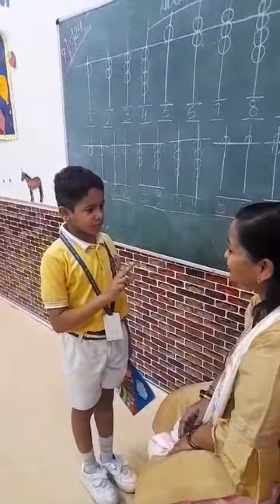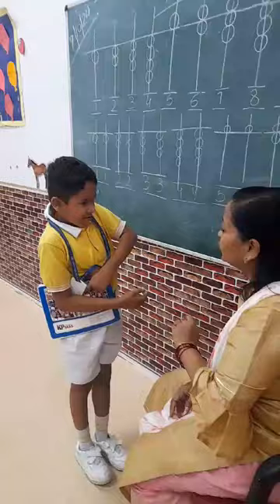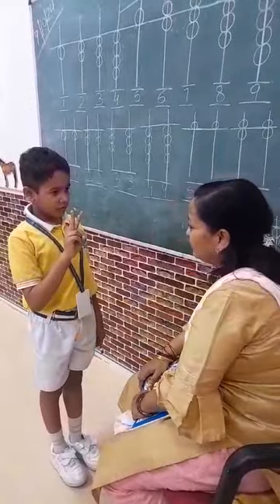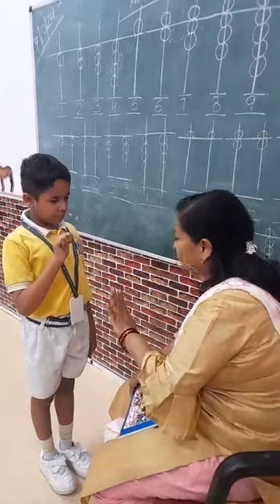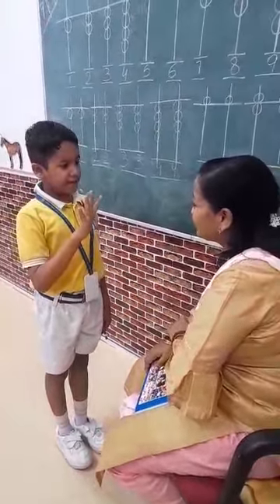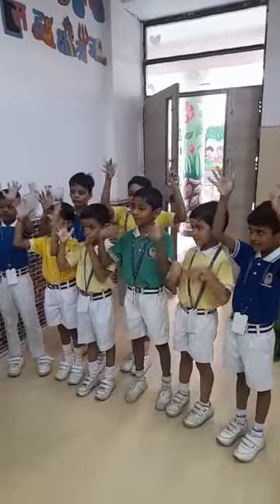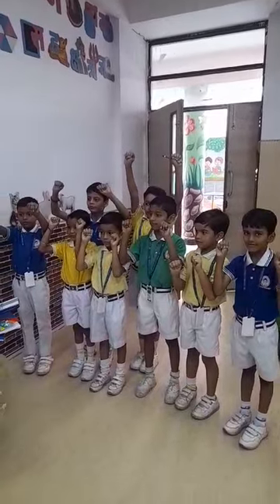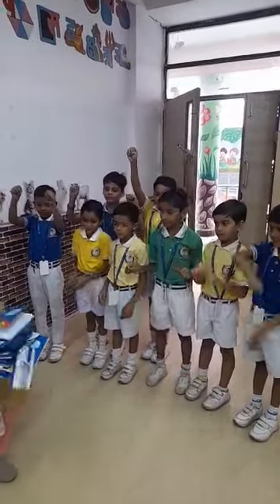class 2ndin panchsheel